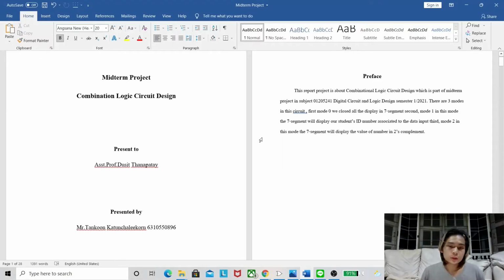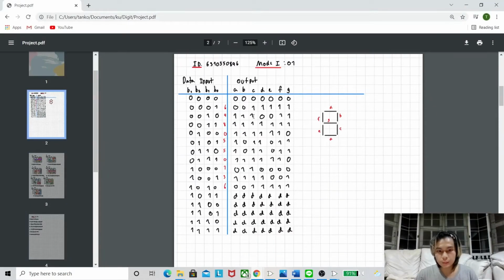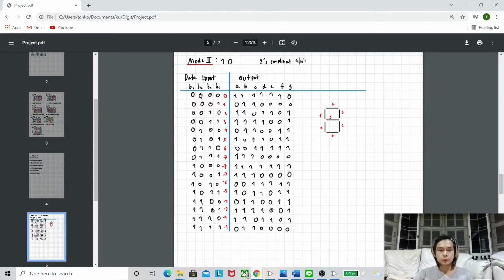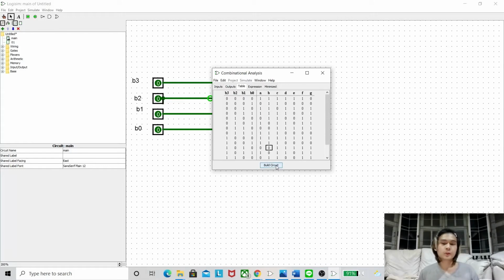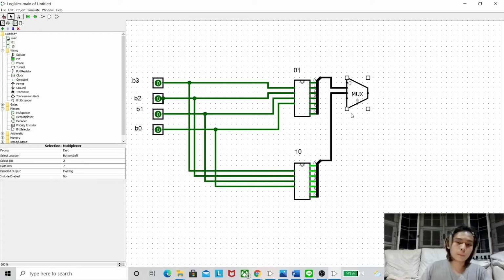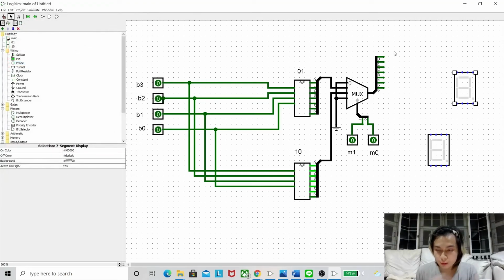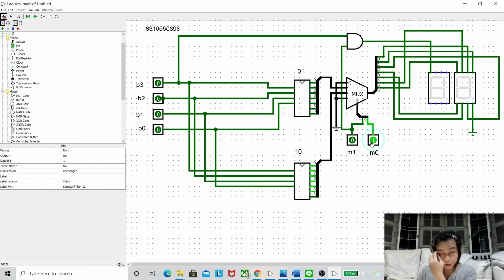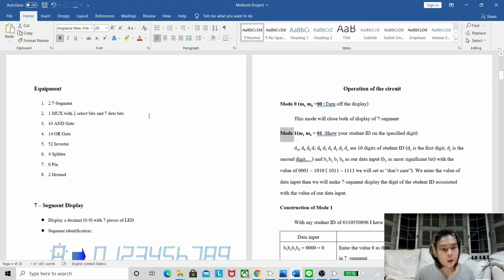6310550896_Midterm Project_450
Tankoon Katunchaleekorn
sec 450
0:00 Introducing myself.
0:19 Start presenting the project.
0:27 Introducing all of the mode.
1:15 Explain Mode 1.
2:40 Show how to build circuit using Logism (Mode 1).
5:39 Insert Data input(b3,b3,b1,b0) connect to 01
6:20 Explain and build Mode 2.
11:49 Connect Data input to decoder (Mode 2).
12:00 Add multiplexer and explain multiplexer.
12:32 Use splitter to connect decoder to multiplexer.
13:13 First problem and solution.
13:40 Insert selector signal to select mode
14:34 Mode 0
15:03 Insert 7-segment.
15:20 Connect multiplexer to the 7-segment.
15:41 Problem 2 and solution.
17:40 Connect un use input of 7-segment to the ground.
17:53 Design 7-segment to indicate sign of number.
19:48 Test the circuit.
20:05 Mode 01.
20:41 Mode 10.
21:20 Mode 0.
21:43 Reduce equipment uses.
23:07 Total equipment.
23:30 Thank you.